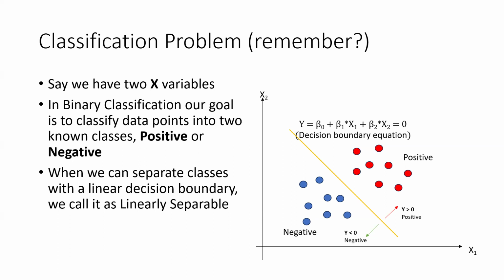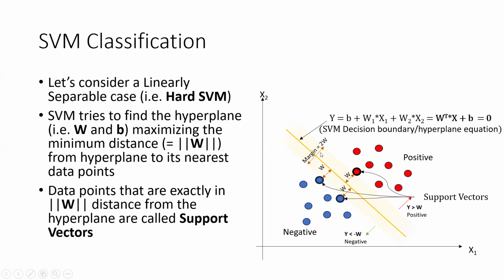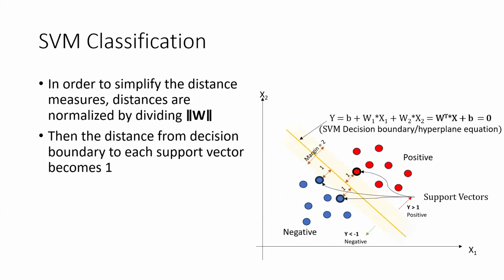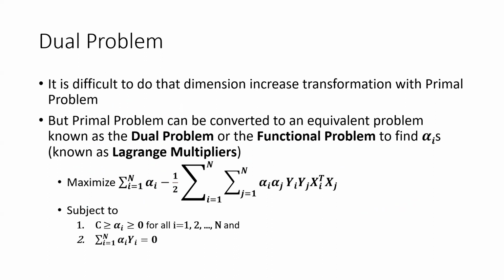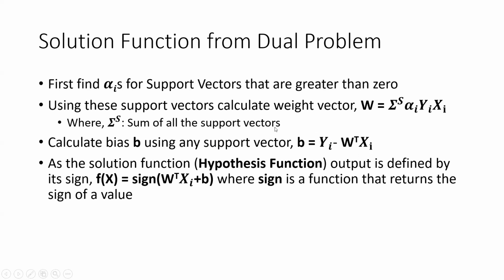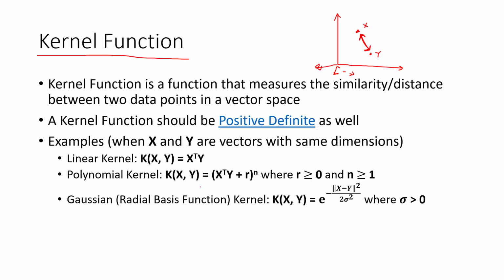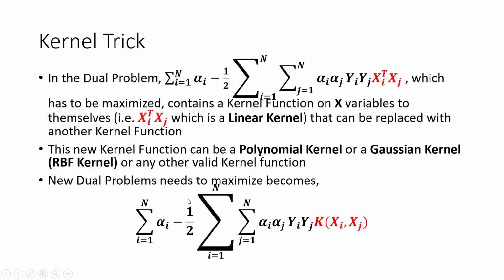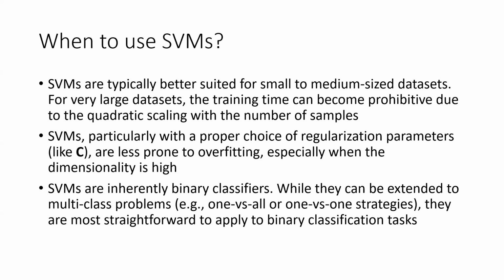Support Vector Machines (SVM)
Learn about Support Vector Machines, Support Vectors, Hard SVM, Soft SVM, Primal Problem, Dual Problem, Regularization, Kernel Trick, Kennel Function, Gaussian Function/Radial Basis Function (RBF), Linear Kernel, Polynomial Kernel, and Support Vector Regression (SVR).